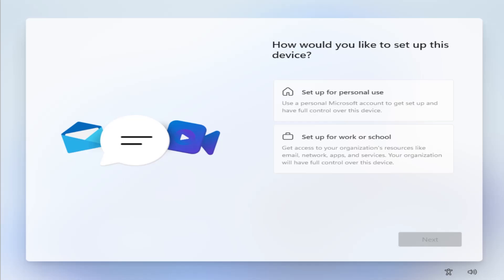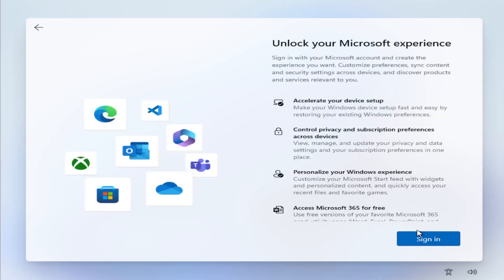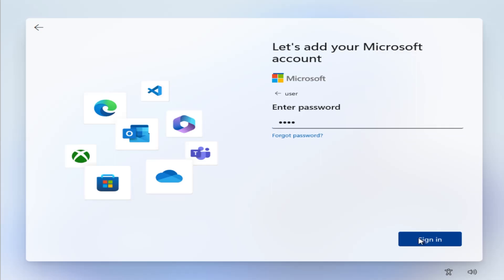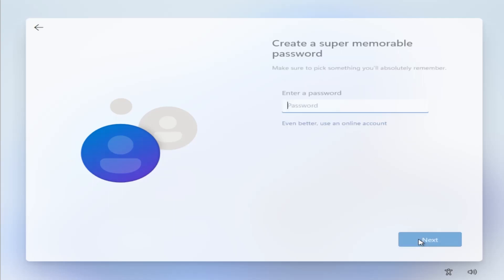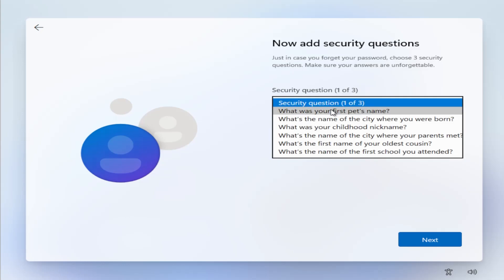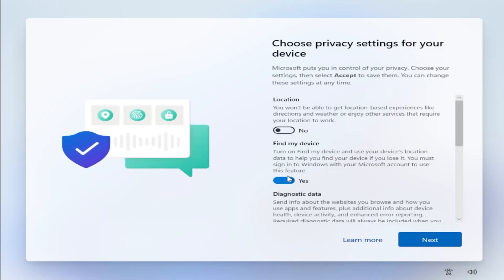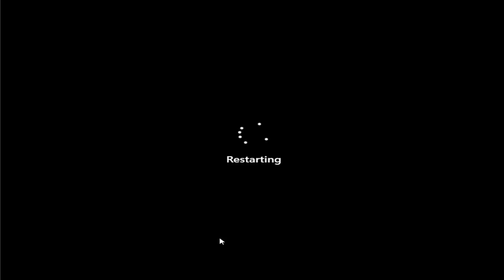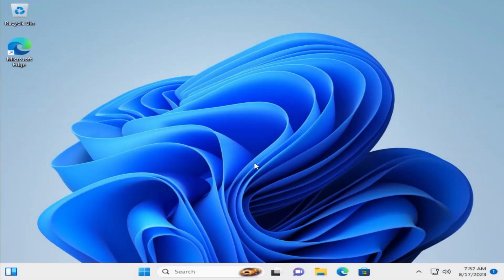Windows 11 Install - Without a Microsoft Account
How to setup Windows 11 without a Microsoft account.  If you want to use a local account just like in previous versions of Windows then you can also do the same in Windows 11 easily.